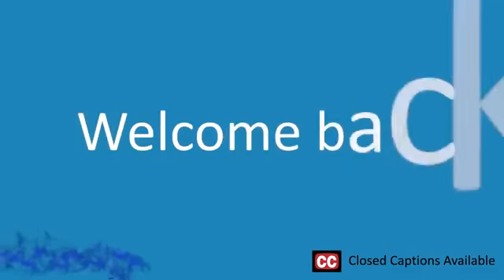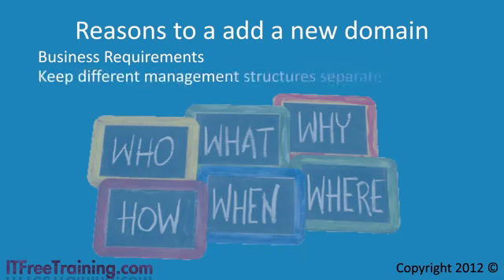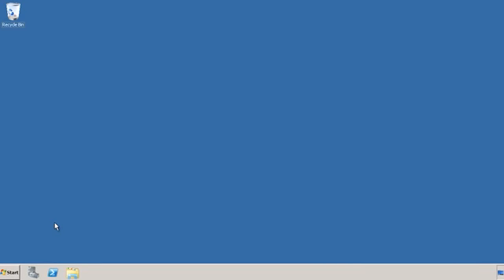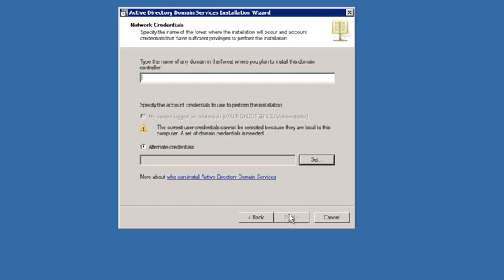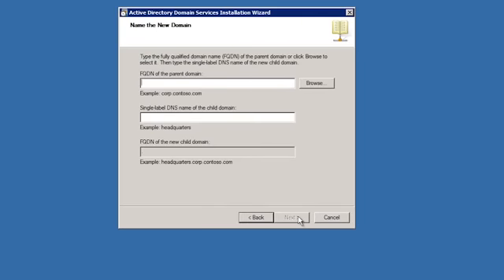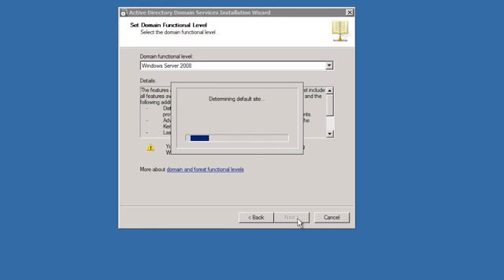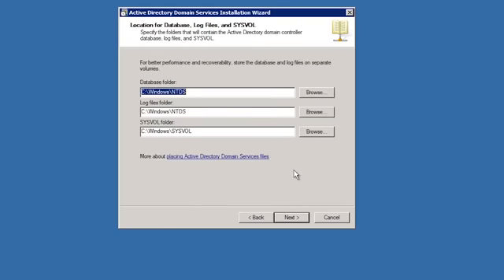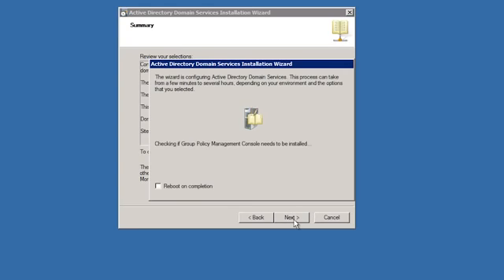MCITP 70 640 Active Directory adding a child domain